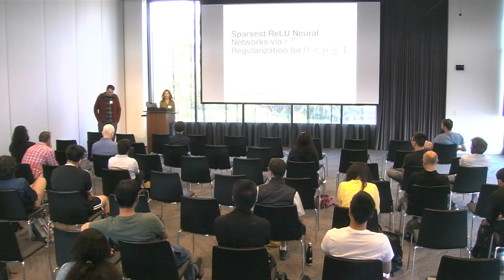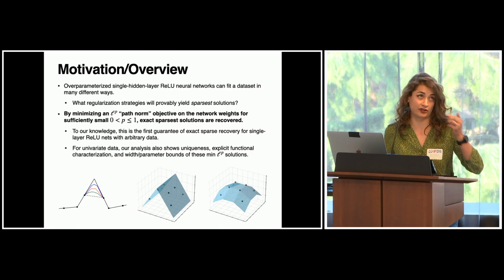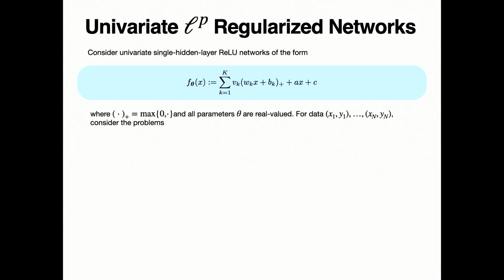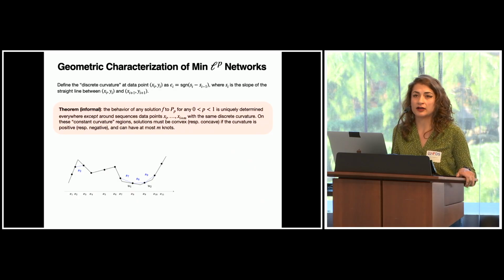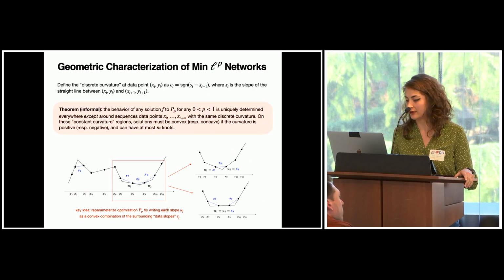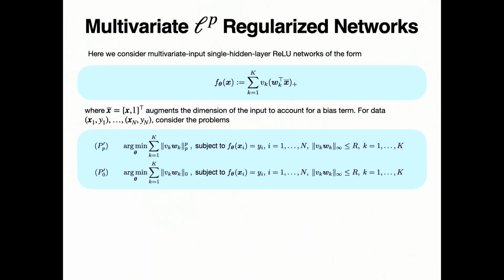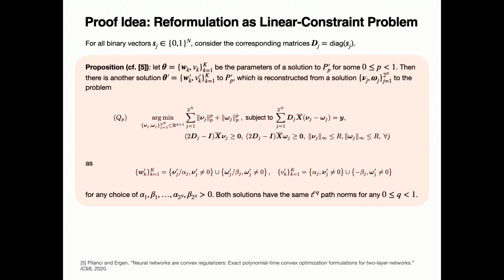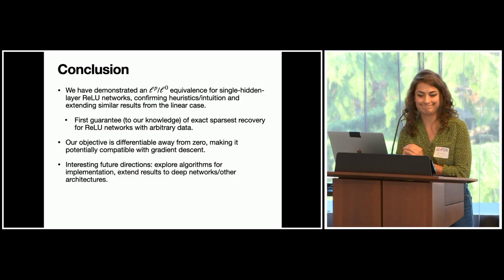IFDS Workshop Short Talks–Sparsest ReLU Neural Networks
IFDS Workshop
Title: Sparsest ReLU Neural Networks
Speaker: Julia Blair Nakhleh (University of Wisconsin-Madison)
Date: August 13, 2025